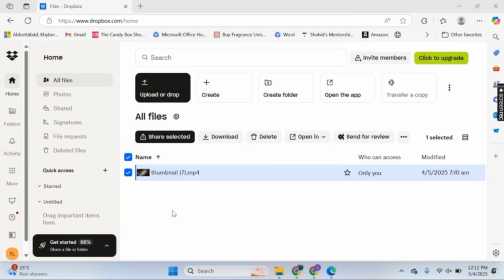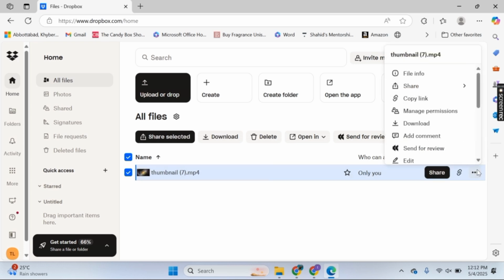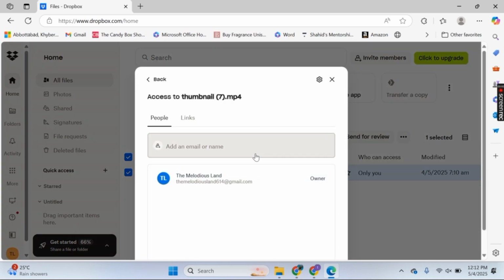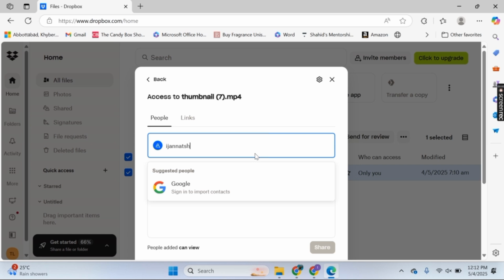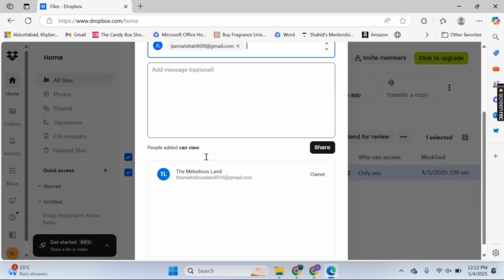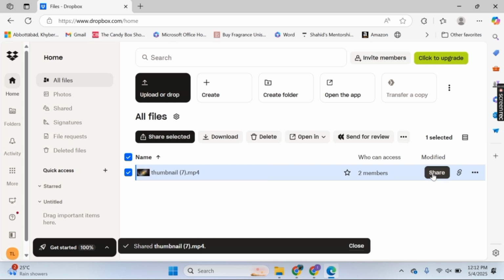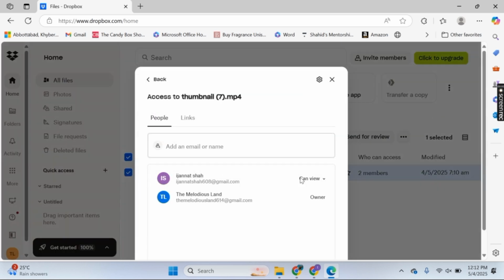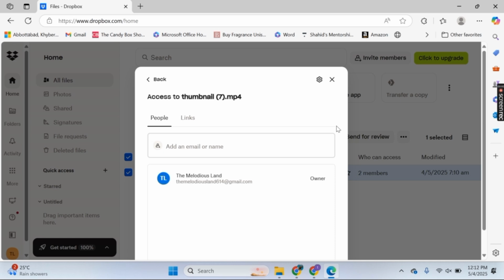NEW! How to Collaborate on Files using Dropbox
📁 NEW! How to Collaborate on Files Using Dropbox – Work Smarter in 2025! 🤝☁️

Tired of messy email chains and outdated file versions? 😩 Say hello to seamless teamwork with Dropbox! In this video, I’ll show you step-by-step how to collaborate on files using Dropbox, whether you're working remotely, managing a project, or sharing content with clients. 🚀💼

✅ Perfect for:
✔️ Teams working from home 🏠
✔️ Freelancers & content creators 🎨
✔️ Small businesses & startups 🏢
✔️ Students working on group projects 📚

🎯 What You’ll Learn in This Video:
🔹 How to upload & organize shared folders
🔹 Setting file permissions (view/edit/comment access) 🔐
🔹 Real-time collaboration with Dropbox Paper & integrations 📝
🔹 Syncing updates across devices instantly 💻📲
🔹 Using version history to track and restore changes
🔹 Commenting and tagging teammates inside files 💬👥

💡 Dropbox makes it easy to:
📂 Share files securely
📌 Keep everyone on the same page
🧠 Avoid confusion over multiple file versions
🕒 Save time and improve productivity

💥 BONUS: Tips on integrating Dropbox with Google Workspace, Slack, Zoom, and more to supercharge your team’s workflow! ⚡

📅 Watch till the end for advanced collaboration features and file management hacks you probably didn’t know existed!

👍 Like if this helps your workflow
💬 Got a Dropbox tip or question? Drop it in the comments — let’s share knowledge!